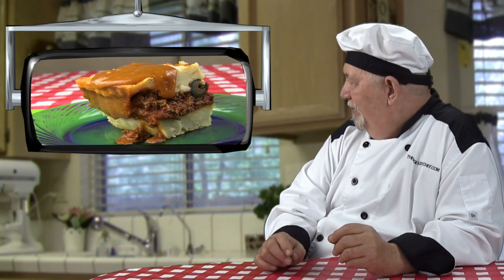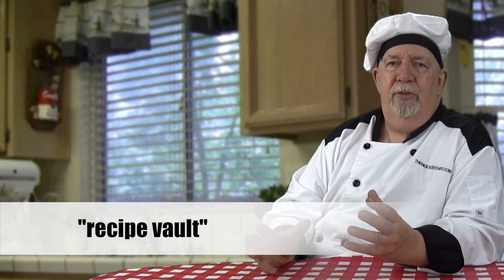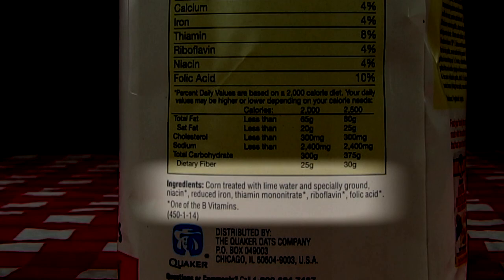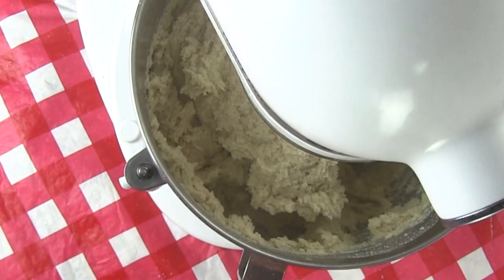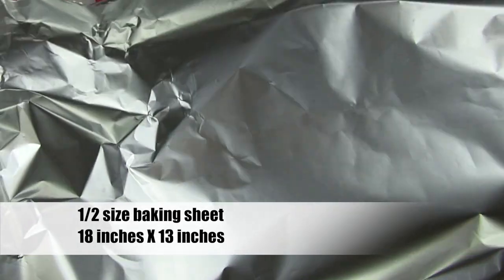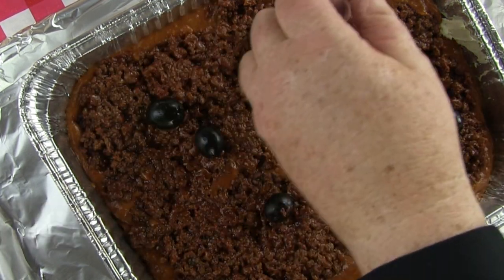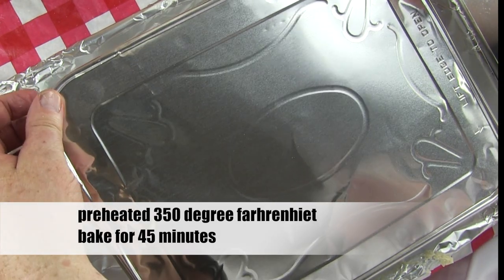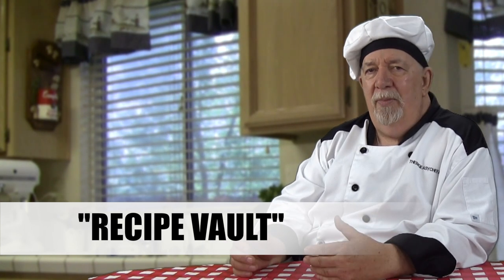TAMALE PIE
The best tamale pie ever. Free printable recipe and instructions can be found You can make this tamale pie in your own kitchen, it is easy to make and it turns out great.  This is about as close as you can get to tamales without making tamales.